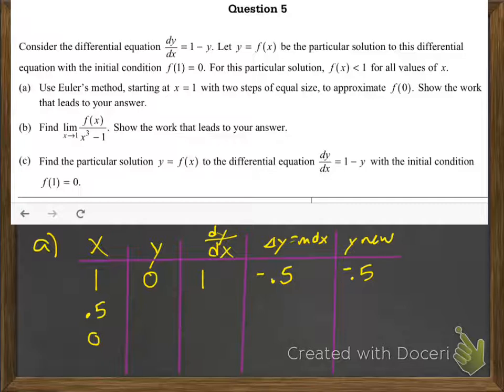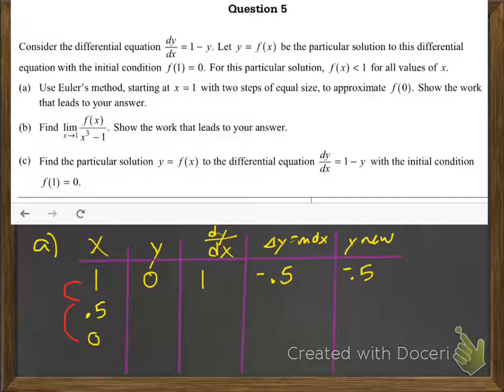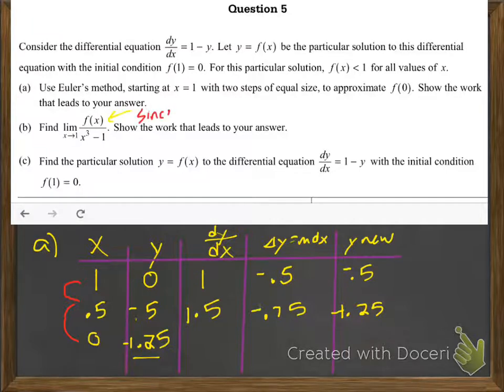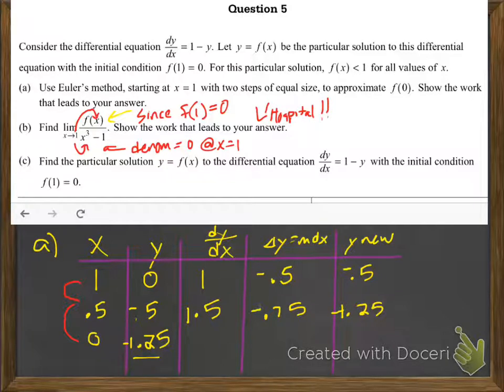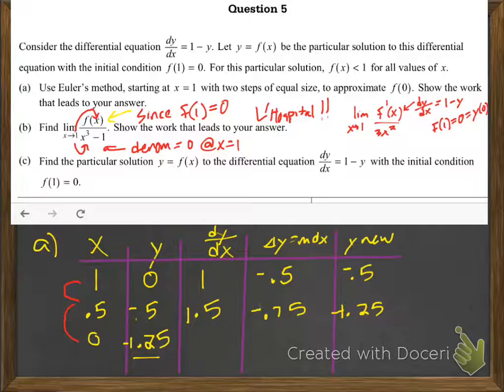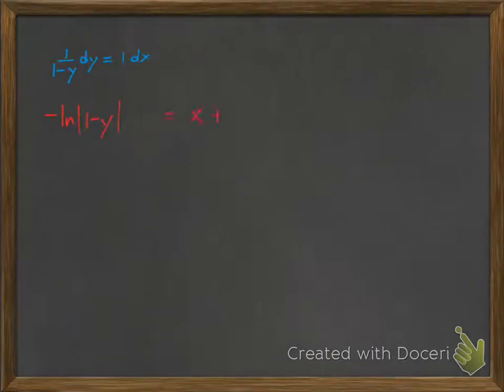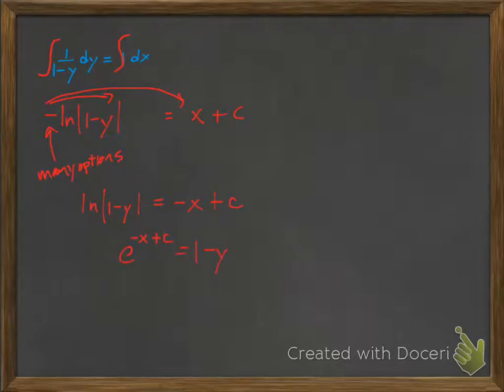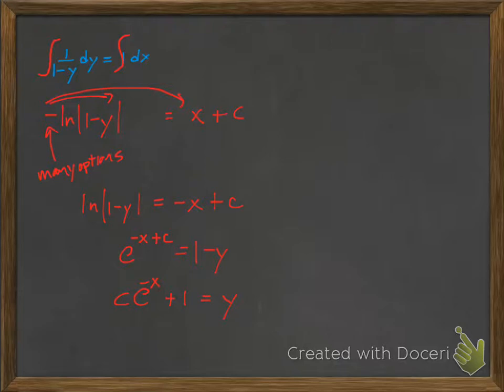FRQ 2010 #5 separation of variables